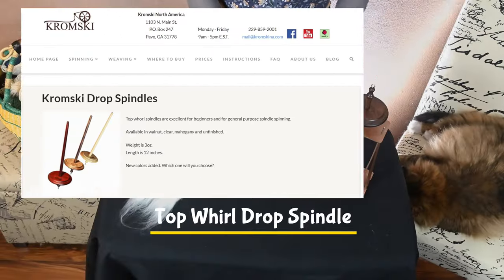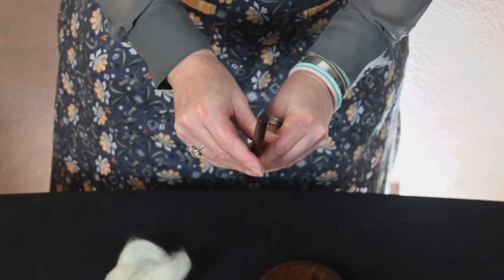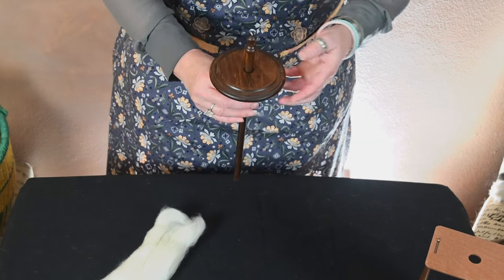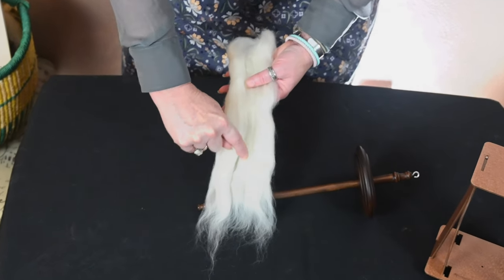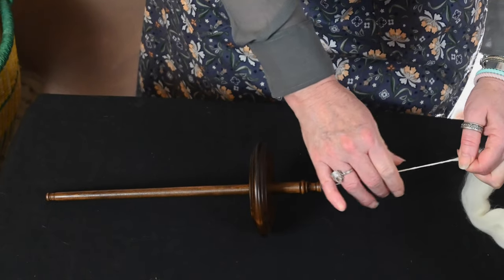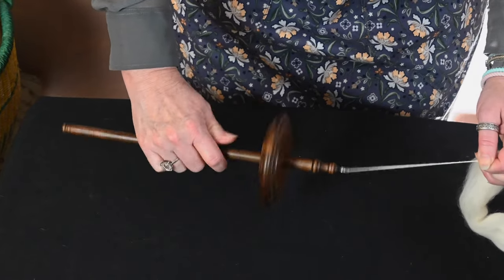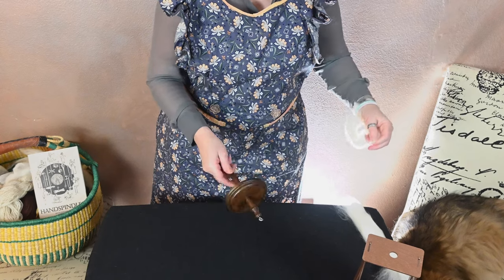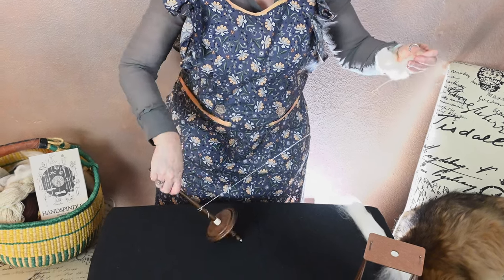Spindle Spotlight #03 - Kromski Drop Spindle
In this Spindle Spotlight, I'm demonstrating how to start spinning, spinning as a top whorl, and spinning as a bottom whorl. This is a good starter spindle because it's large enough to spin singles and ply with.

Spindle Style Pros:
Easy to start
Portable
Huge variety of styles and makers
Easy to find/purchase

Spindle Style Cons:
Weight increases as cop builds
Coordinating spinning and drafting with a suspended spindle can be frustrating for new spinners
Dropping the spindle when a single breaks can also be frustrating (and can damage spindle)